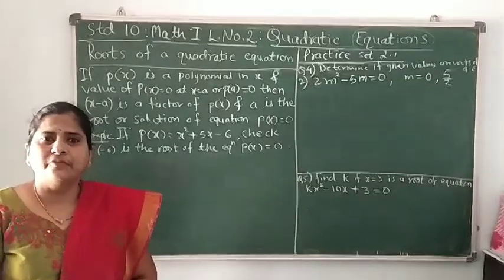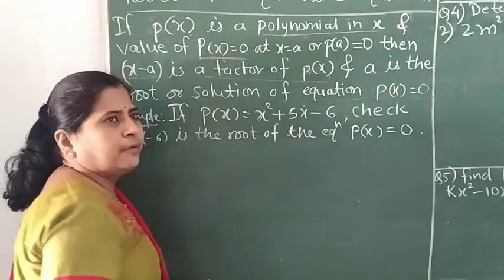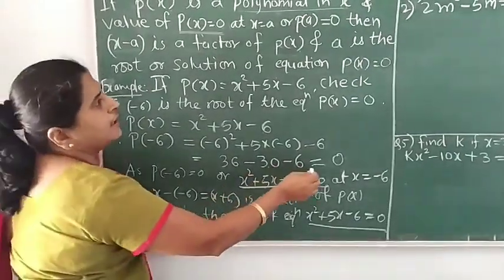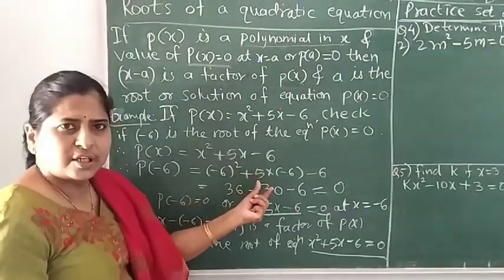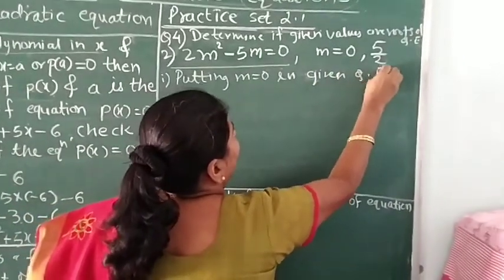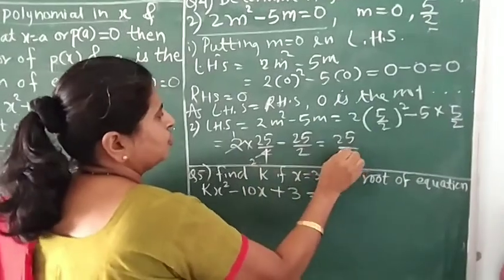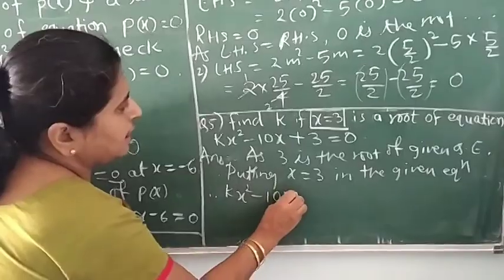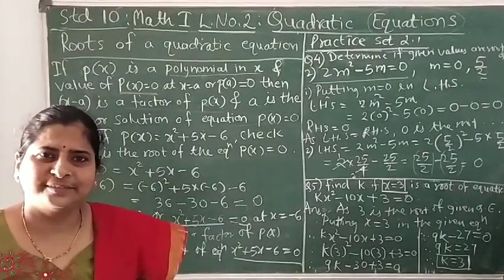Quadratic equations #3 | Root of a quadratic equation, Practice set 2.1 Q. 4, 5 | by Saujanya Bakare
This video is related to lesson number 2 Quadratic Equations from Mathematics Part 1 of Std 10 of Maharashtra State Board of SSC.

This video explains what is a root of a quadratic equation and how to identify if given value is a root of given quadratic equation or not with the help of Q. 4 and 5 from Practice set 2.1.